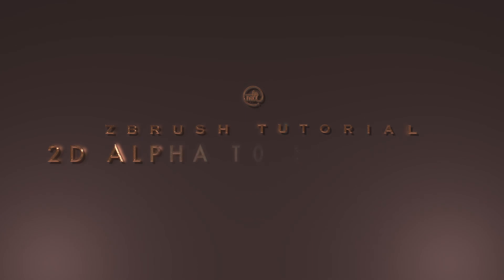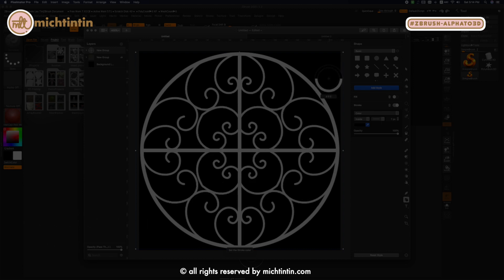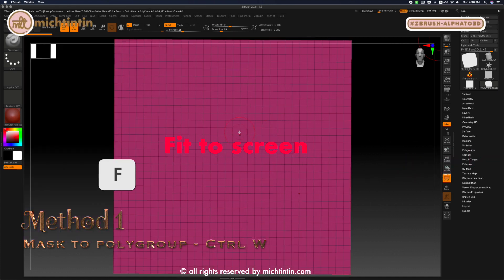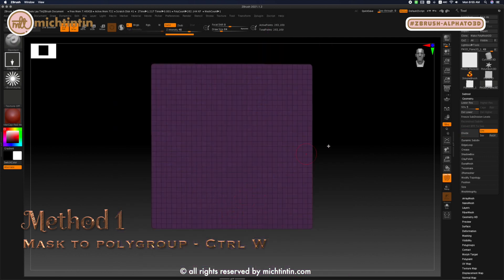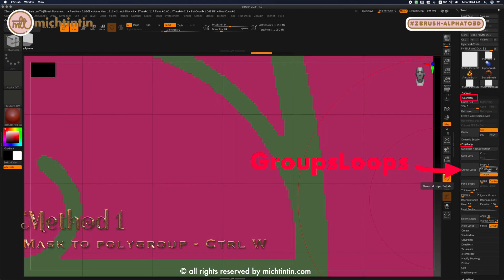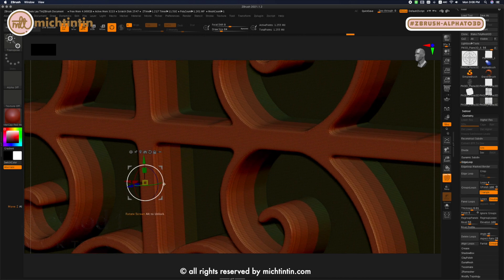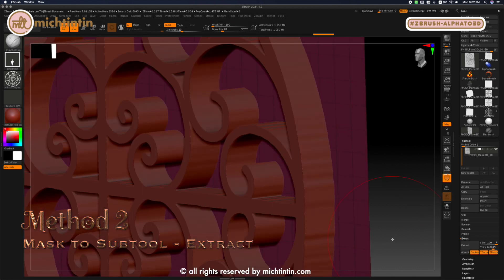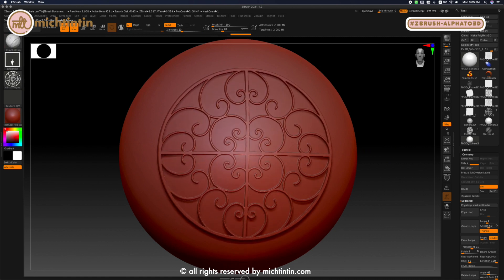ZB_03 | 2 ways to turn 2D alpha to 3D Model using alpha with timestamp and subtitles.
00:00 Intro
00:23 How to prepare & export a good alpha
02:02 How to autofit your canvas to your window & save it as default
02:43 How to import your alpha image
02:45 How to set up a 3D canvas to use alpha
02:48 How to activate your image as alpha mask
03:39 How to increase the geometry of your model for masks
04:06 How to draw & sharpen your mask
04:18 How to turn masks into polygroup
04:43 How to smooth out jagged edges form extracted polygroup using GroupsLoops
05:33 How to extrude flat image in a polygroup
06:42 What does Extract under Subtool do to a mask
07:24 Steps on how to use Extract
08:07 Bonus method to use a mask with a brush